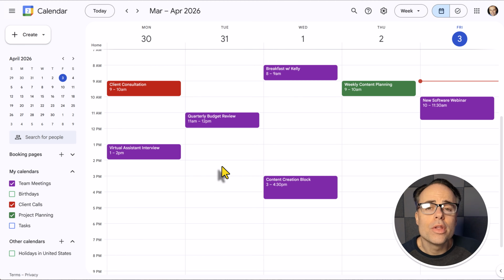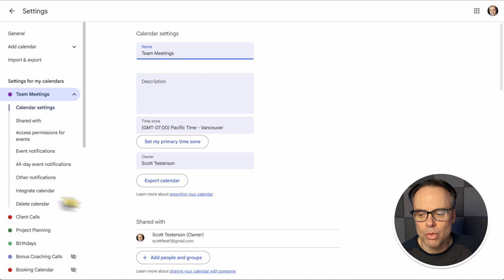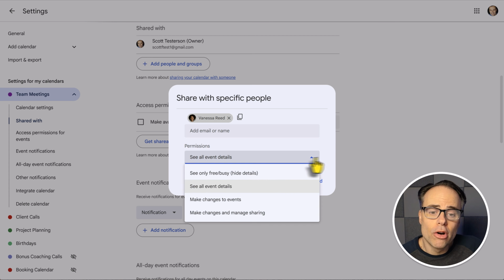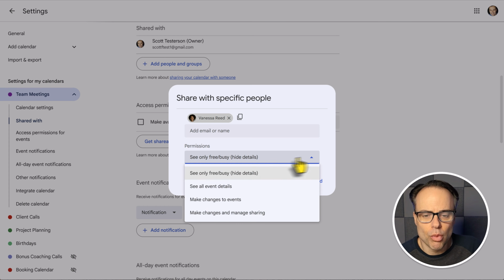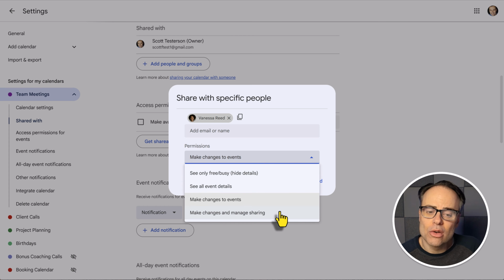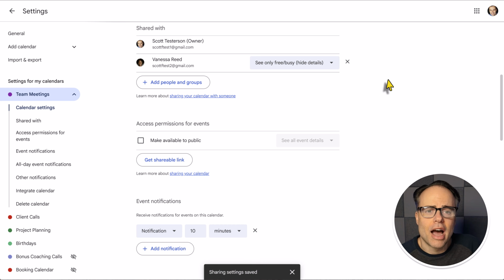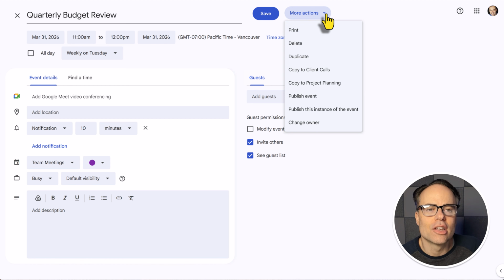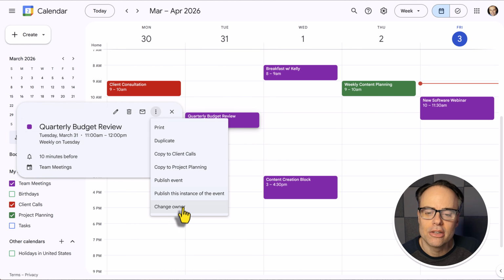How to Share Google Calendar with Others - Tutorial for Beginners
Sharing your Google Calendar with others is easier than you think. Learn how to share permissions, control access, and avoid common Google Calendar mistakes. In this video, Scott Friesen shows you step-by-step how to share your calendar effectively.

0:00 What You Can't Share
0:53 Access Share Settings
2:03 Sharing Permissions
4:25 Changing or Removing Access
4:58 Bonus Sharing Tip